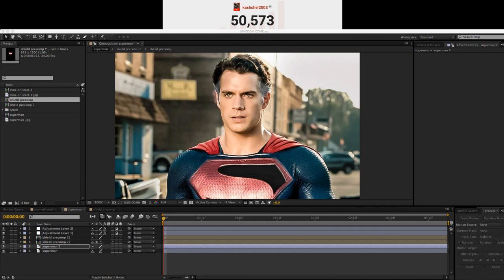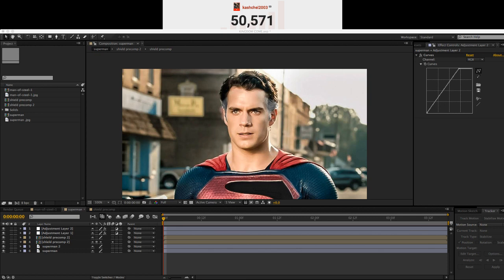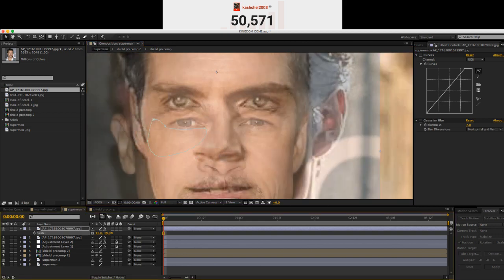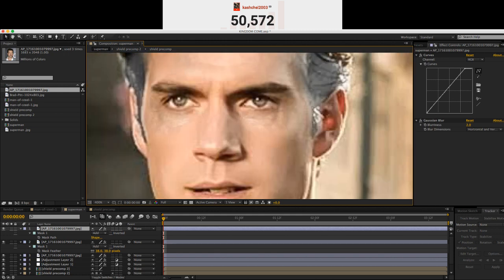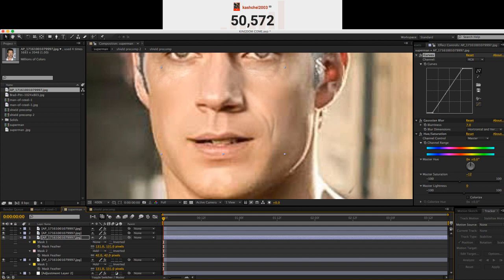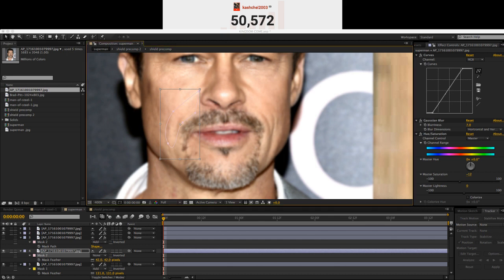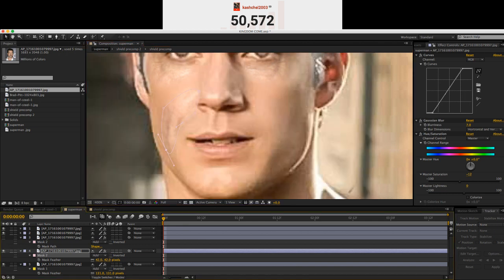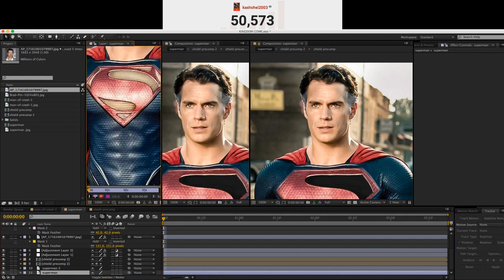Day 2 - Editing Kingdom Come Superman! | Live Stream Chat! 4/26/19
Hey guys!  Stop in while I do some editing work on my next small project, Kingdom Come Superman!

In this live stream I'm just coming up with the concept design for an older Superman.  Doing this work on the still shot will help me figure out what I'll be doing before I start to animate.  It's a work in progress!  After this I'll start to formulate a draft for a trailer!